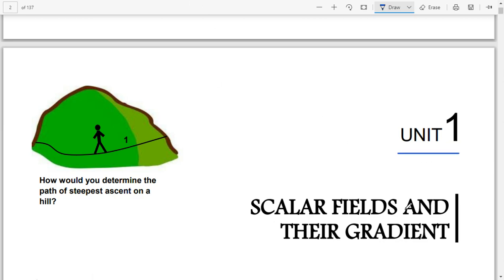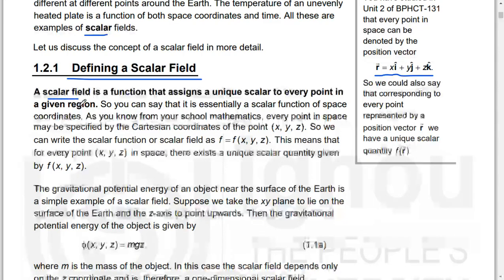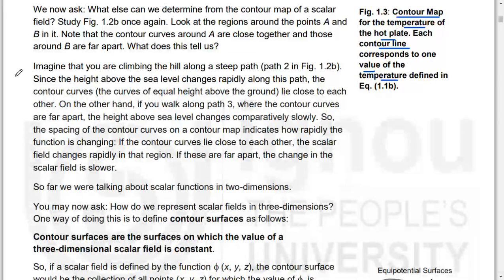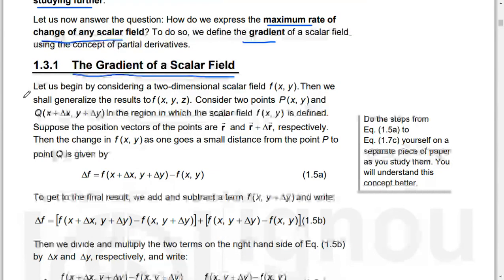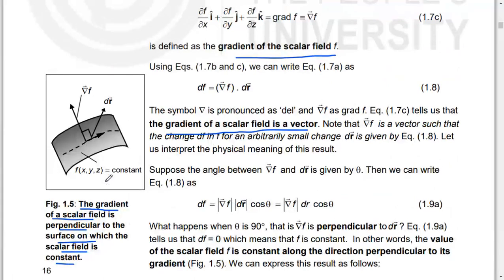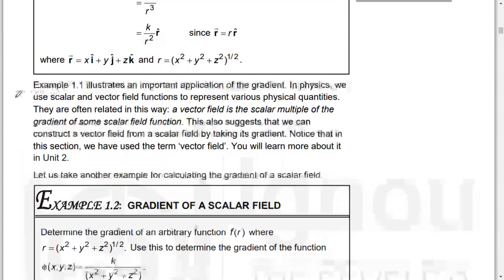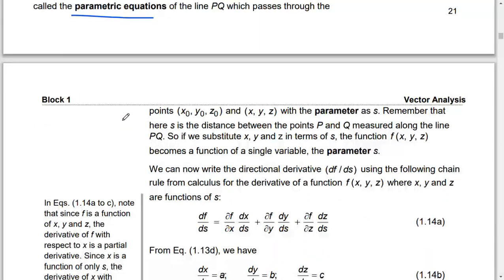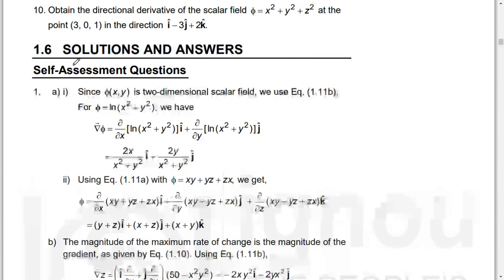BPHCT-133 Scalar fields and their gradient